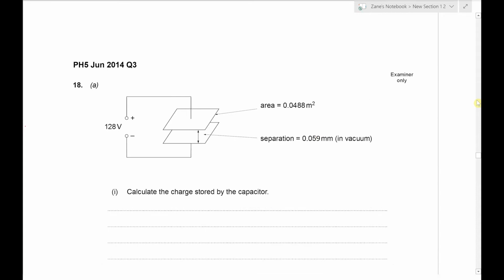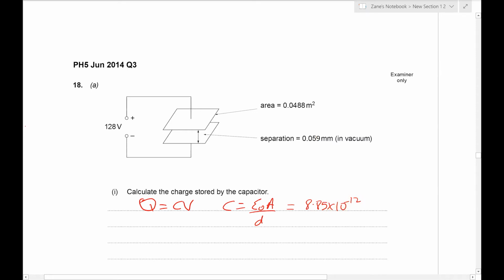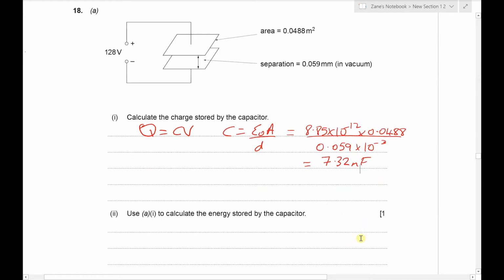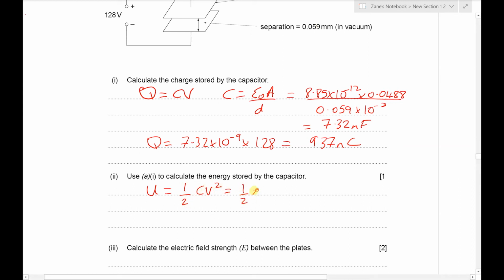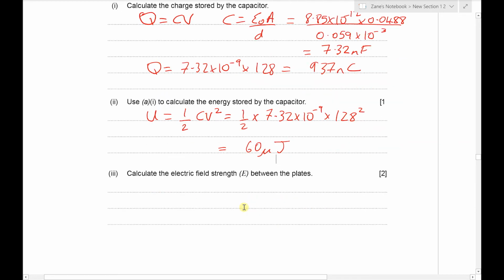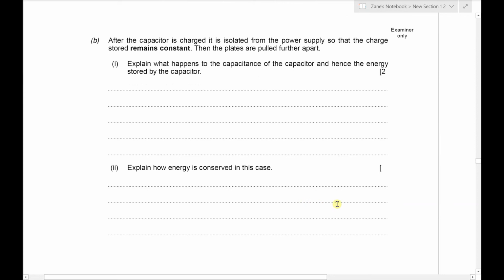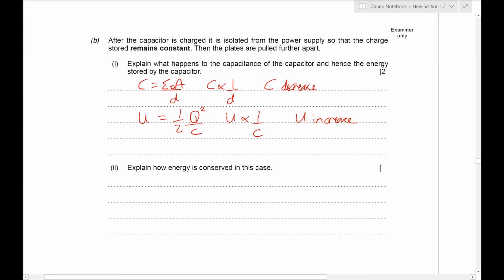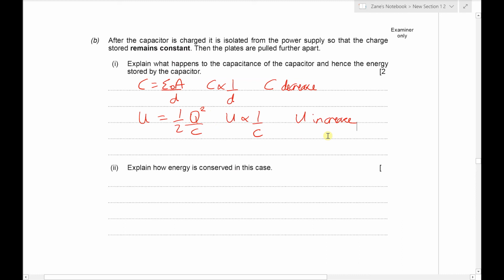PH5 Jun 2014 Q3